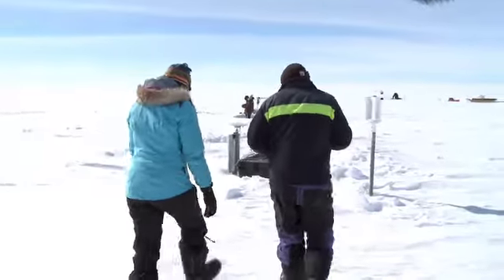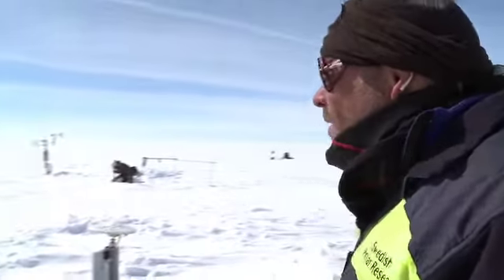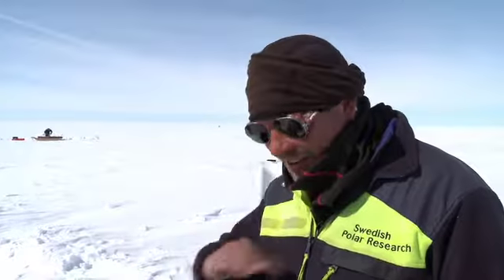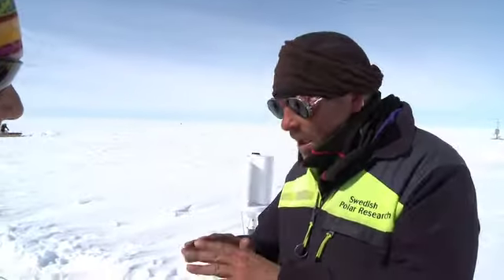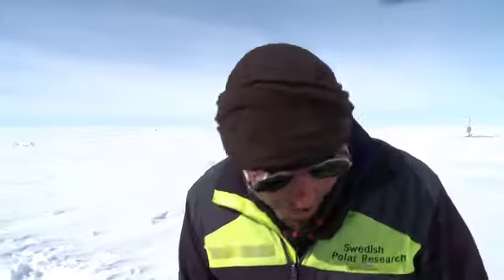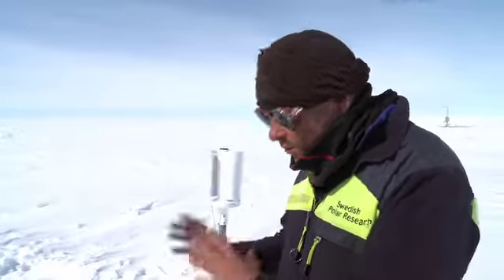Equilibrium Line Greenland